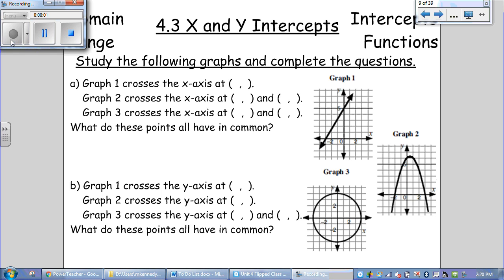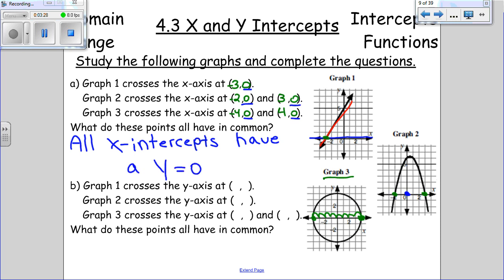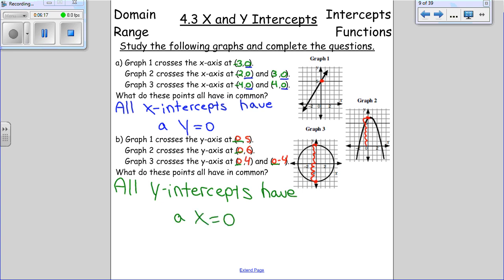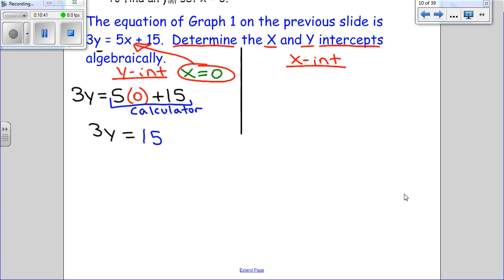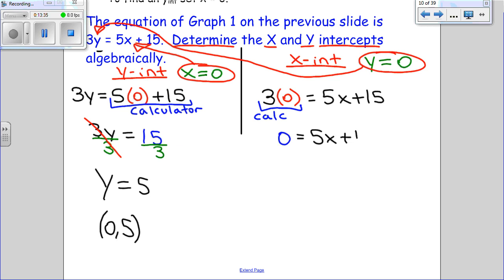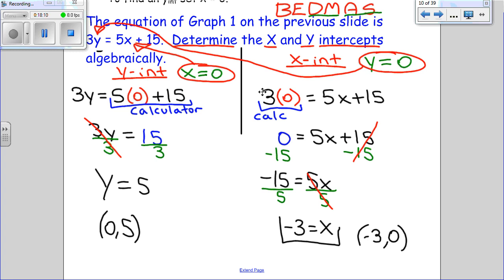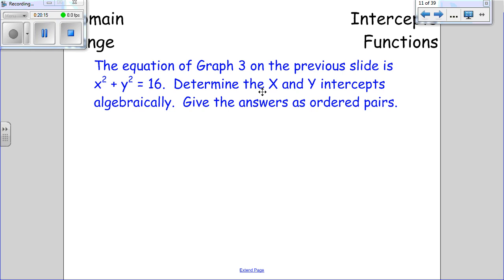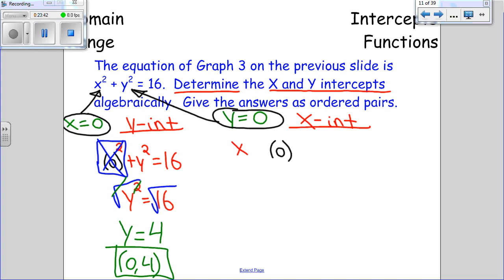Math 10 C Lesson 4.3 X and Y Intercepts (2018)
Math 10-C Unit 4 Lesson 3 X and Y Intercepts